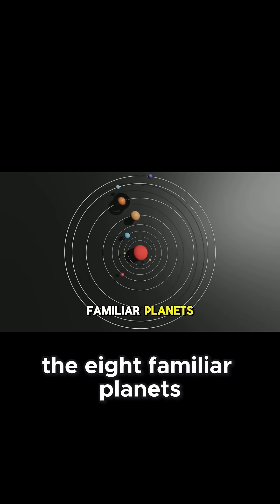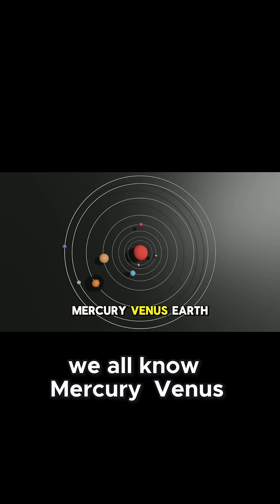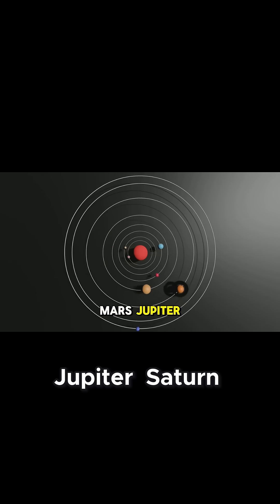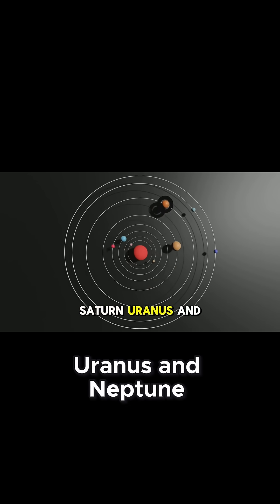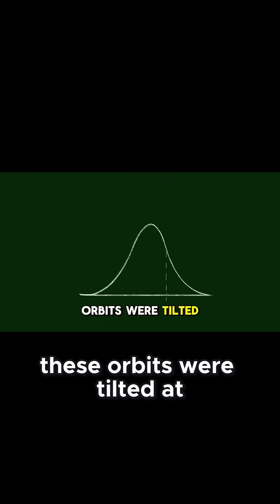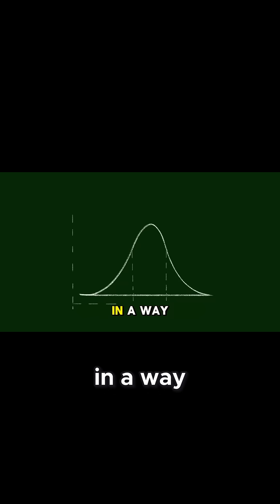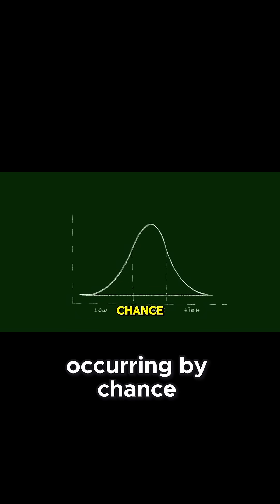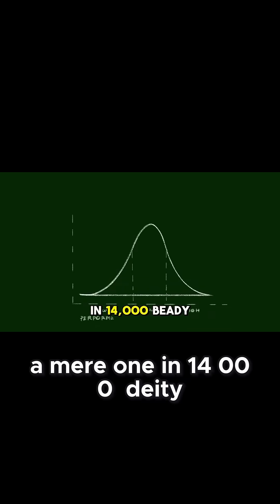How Astronomers Discovered Clues Pointing to Planet Nine’s Existence!